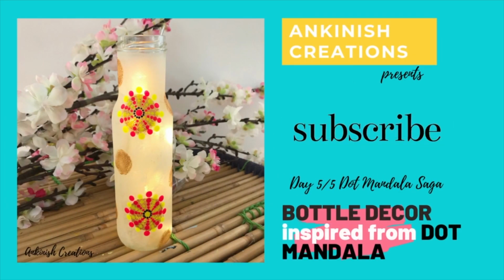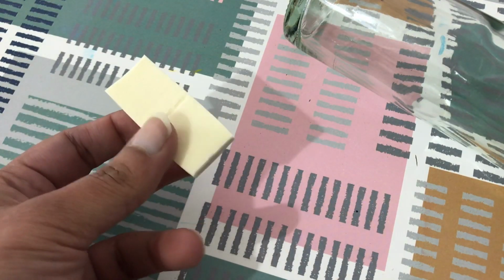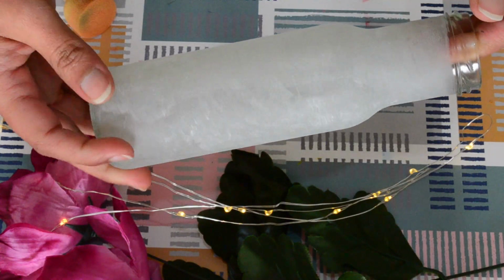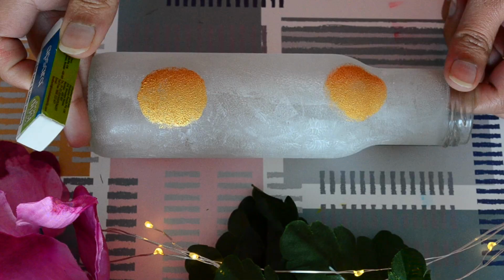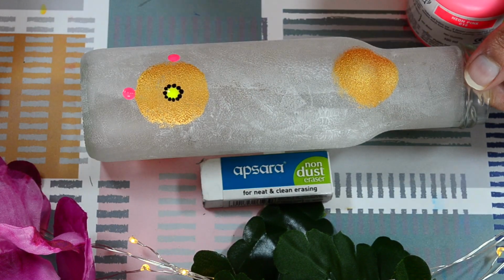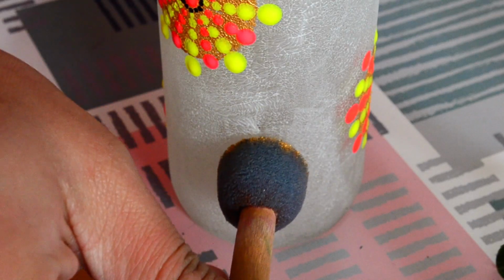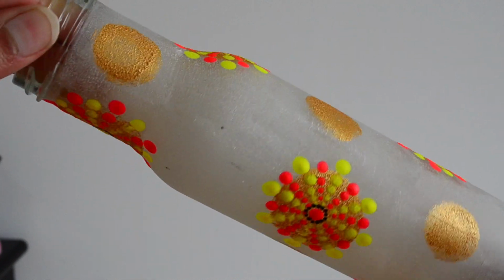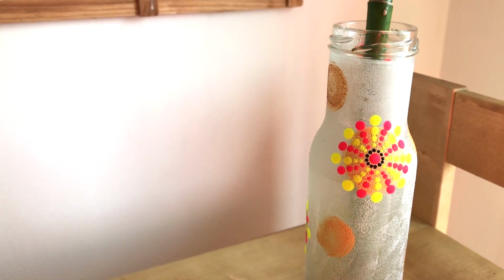GLASS BOTTLE PAINTING inspired from DOT MANDALA ART I DOT MANDALA BOTTLE DECOR I Glass bottle Lamp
Today's video is GLASS BOTTLE PAINTING inspired from DOT MANDALA ART I DOT MANDALA BOTTLE DECOR I Glass bottle DIY Lamp
If you would like to see  more videos like GLASS BOTTLE PAINTING inspired from DOT MANDALA ART I DOT MANDALA BOTTLE DECOR I Glass bottle DIY Lamp please like share & subscribe

Here, I am sharing a very simple waste glass bottle painting idea inspired from Dot Mandala art. I have done a very simple & easy dot mandala painting on the glass bottle which you can try even id you are beginner at Dot mandala & glass bottle painting. This bottle can be converted into a Glass bottle mandala lamp or a lucky bamboo plan holder or just as it as a beautiful Dot mandala glass bottle decor. So decorate your home with this beautiful & easy home decor diy painting a Dot Mandala on a waste glass bottle.
(Links might not be exact same item, I try to find the same or next best similar item to everything I use)
White acrylic paint (acrylic paint which comes in tube are generally thicker than the bottle one)
Neon acrylic paint & Black acrylic paint
Round foam brush
Dotting tools

❤About Me❤
I am Ankita, A Certified Chartered Accountant I A wife I A Mommy to one & also a passionate follower of my Dreams. I genuinely love to be with my family & a typical 9-5 job was not letting me do that + was not also able to follow my passion of Art & crafts, decorating & organising!! There are times when I don’t understand where am I going but just by watching one of my youtube videos motivates me :) I truly believe that only you can motivate yourself for a long run :) I hope you find my videos useful, I feel goosebumps by just imagining that in some part of the world somebody would be watching my videos :)

-AnkiNish Creations

Thanks :)